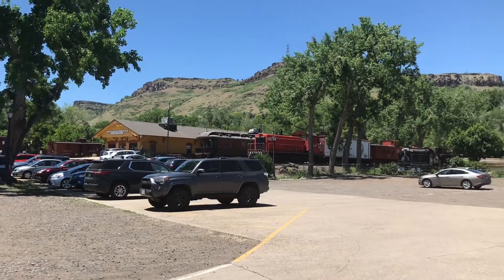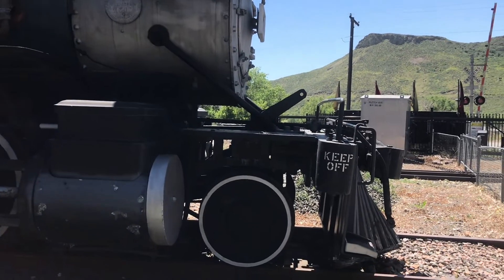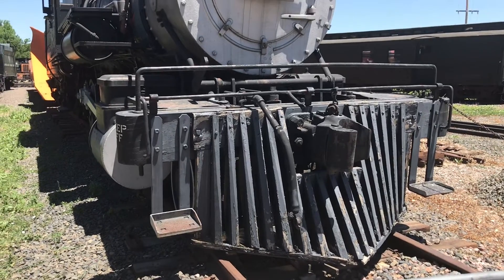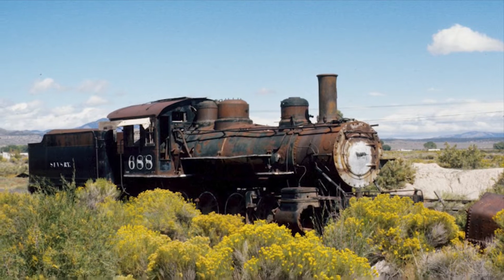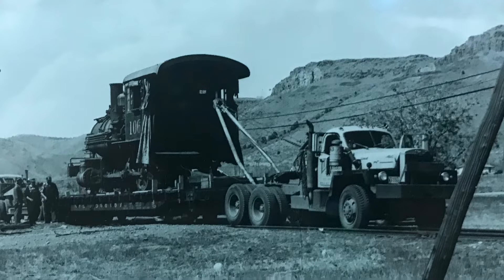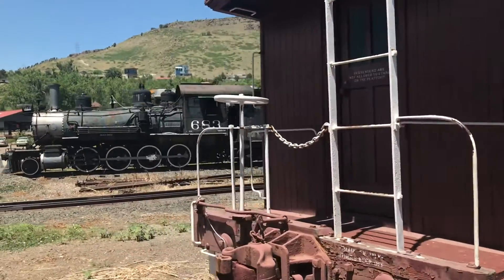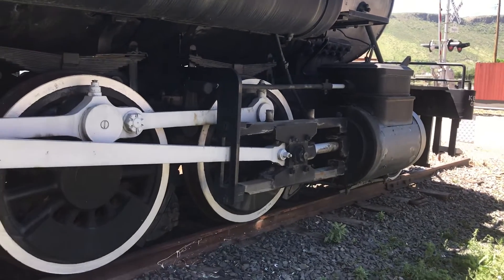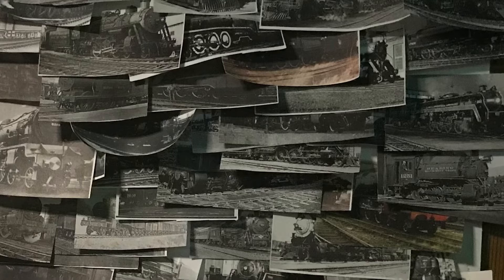Solitary survivors: D&RGW 683